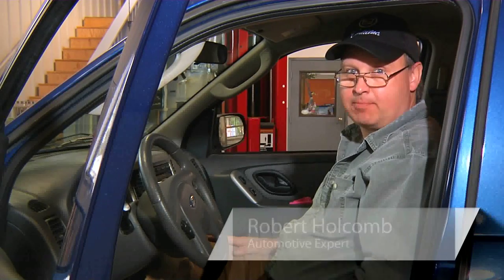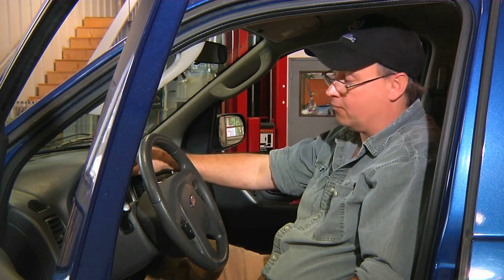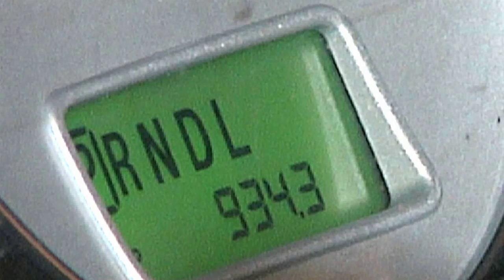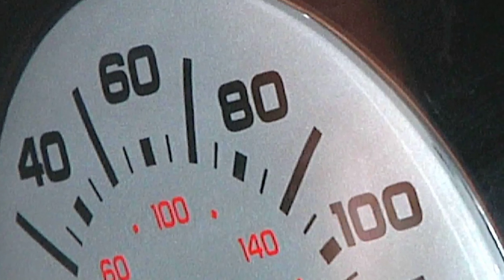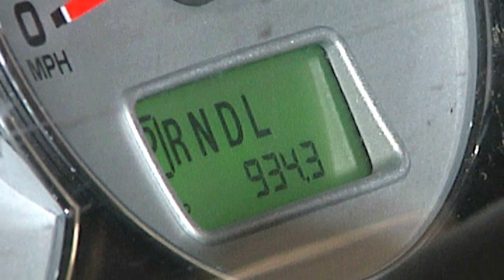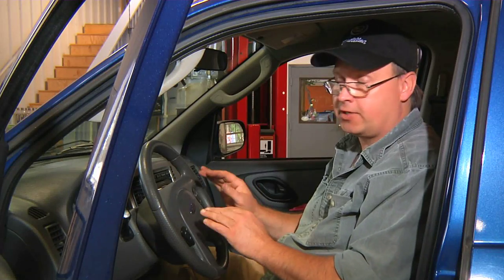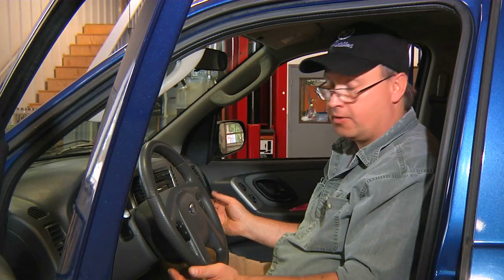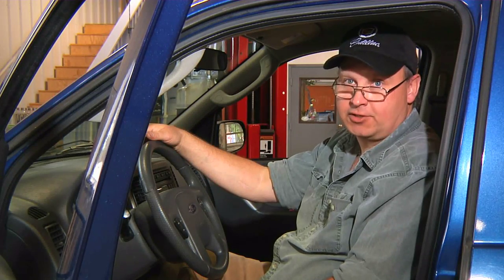ABS Brakes & More : How to Clock the Miles on the Odometer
The odometer is a great tool for finding out how many miles your car has been driven. Clock the miles on the odometer with help from an expert in the automotive industry in this free video clip.